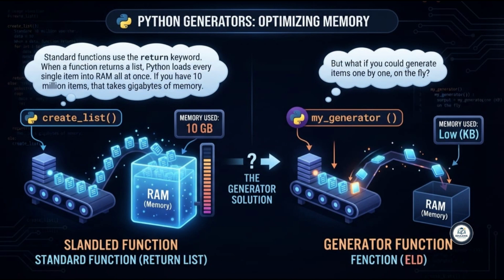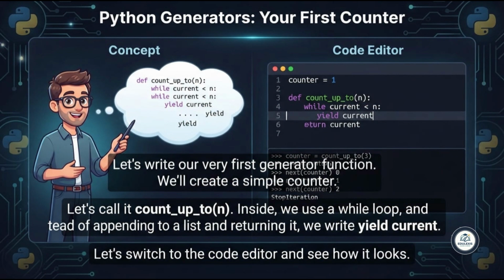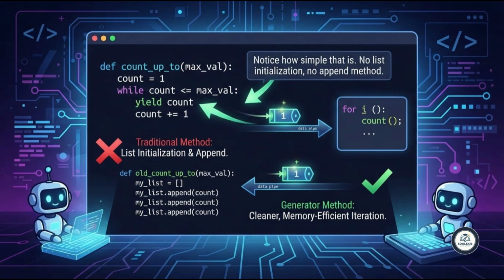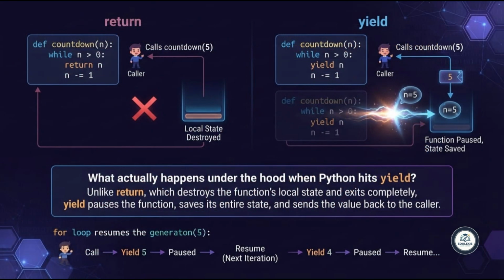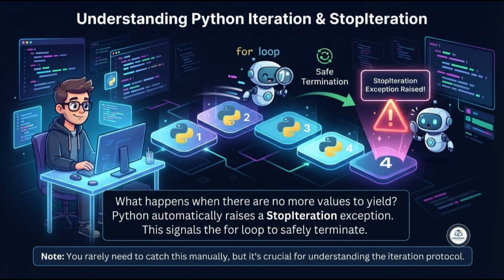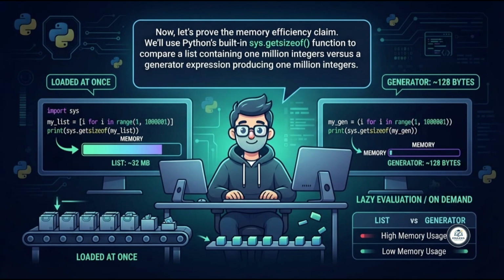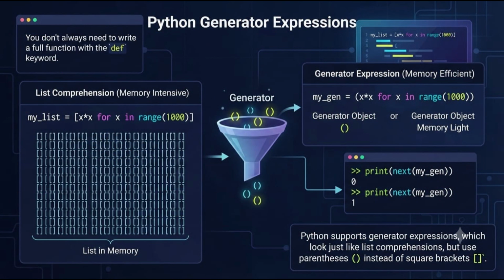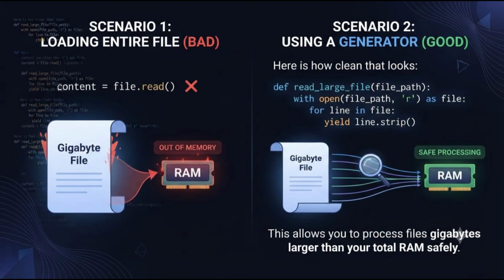Day 53 : Stop Wasting Memory! 🔥 Python Generators & yield Explained | EDULEXIS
In today's lesson, you'll learn one of Python's most powerful features for writing efficient code: Generators and the yield keyword.
If you've ever wondered how Python can process huge amounts of data without consuming a lot of memory, this lesson is for you!
📚 What you'll learn:
✅ What are Generators in Python?
✅ Why use the yield keyword?
✅ Difference between return and yield
✅ Memory-efficient programming techniques
✅ Generator functions with practical examples
✅ Iterating over generators using loops
✅ Real-world use cases of generators
✅ Best practices for writing efficient Python code
Whether you're a beginner or preparing for interviews, this lesson will help you write faster and more memory-efficient Python programs.
🔥 Course Progress: Day 53 / 90
🎯 Next Lesson (Day 54): Python Generator Expressions
📖 Topics Covered
Python Generators
yield Keyword
Memory Efficiency
Lazy Evaluation
Iterators vs Generators
Generator Functions
Python Programming